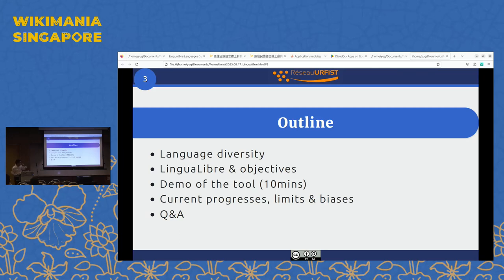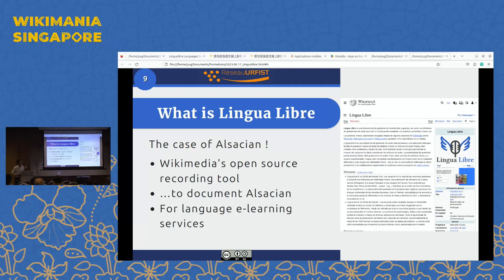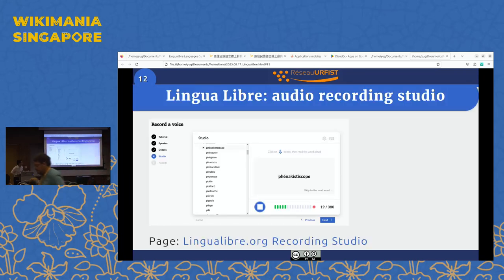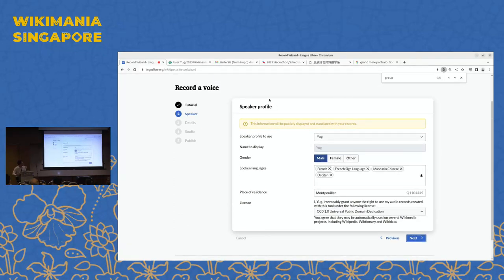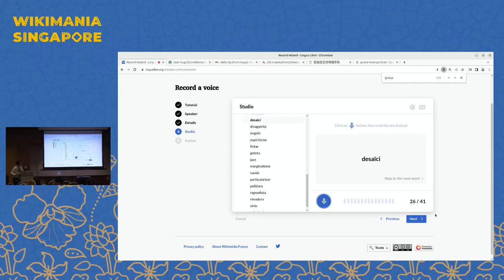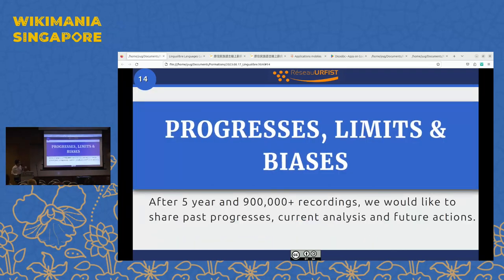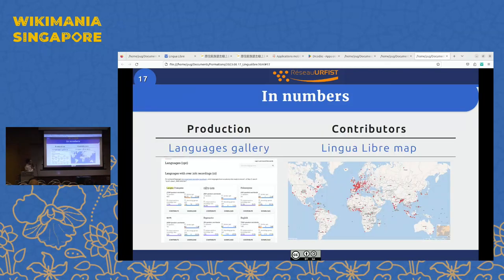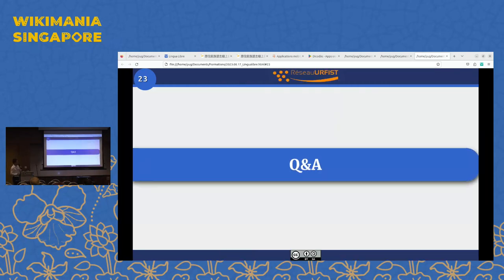Recording voices and local languages with Lingualibre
Audio-record voices and vocabularies of local languages using LinguaLibre : results, limits, what next ?

The diversity of world languages, their words, expressions, voices, are poorly documented and accessible. Lingualibre.org allows us to record languages vocabulary at large scale, in an easy and quick fashion.
After 5 year of action and 800,000+ recordings, we would like to share past progresses and discuss future actions, most notably toward linguistic minorities.

Outline:
- Demo of the tool (10mins)
- Stated objectives
- Current progresses
- Limits & biaises

Presenter: Hugo Lopez